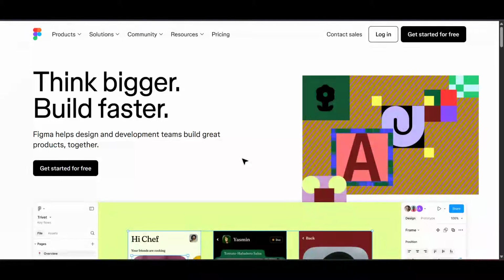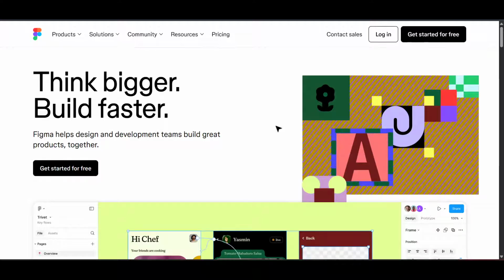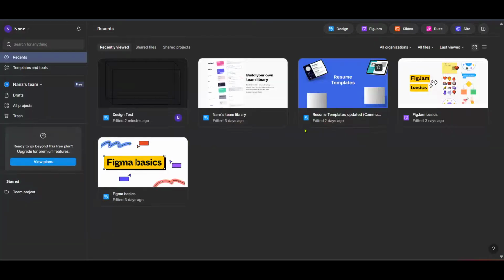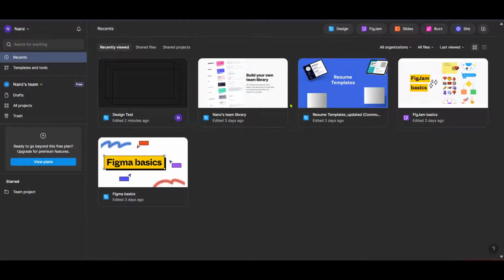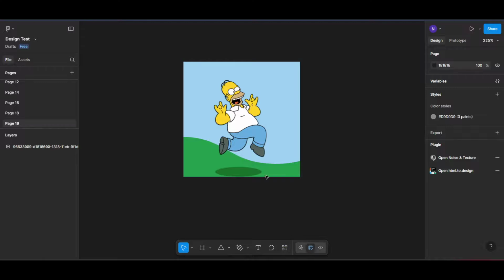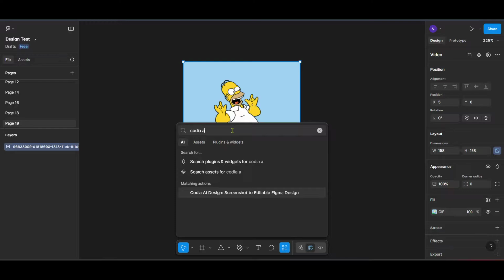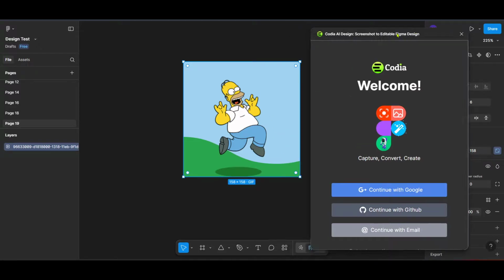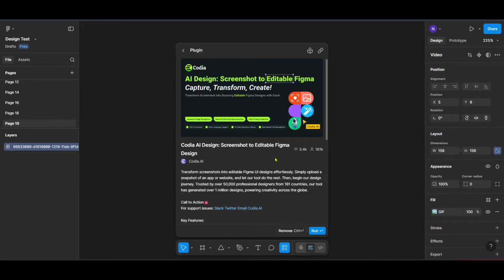How To Convert Screenshot To Editable Figma Figma Tutorial (Full 2025 Guide)